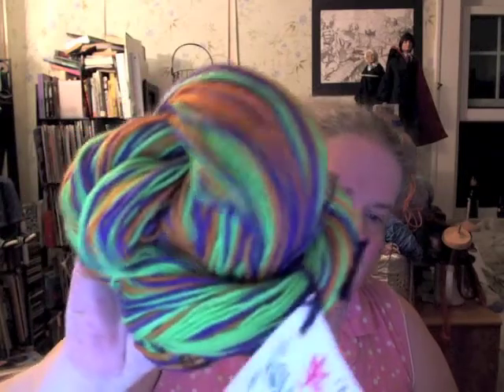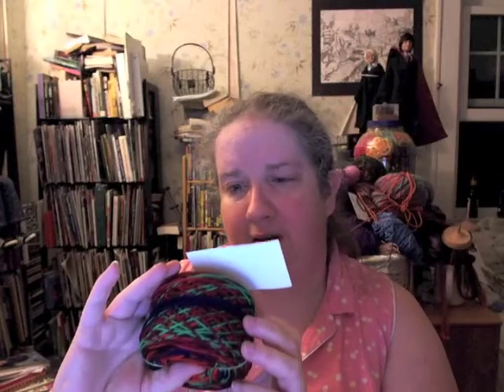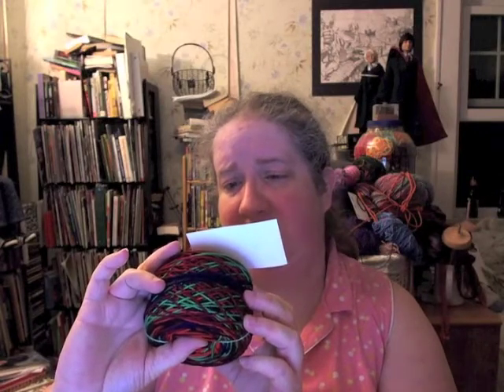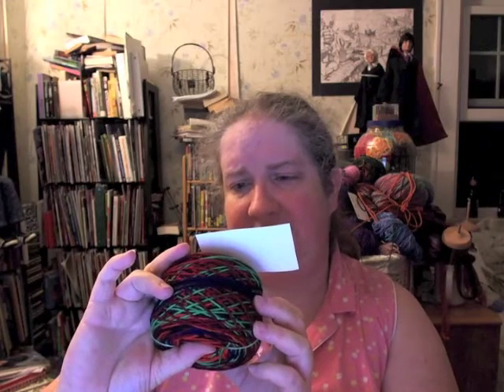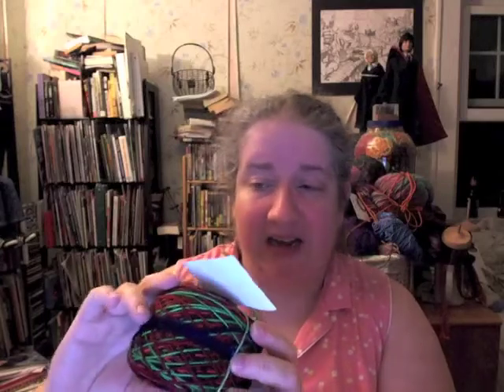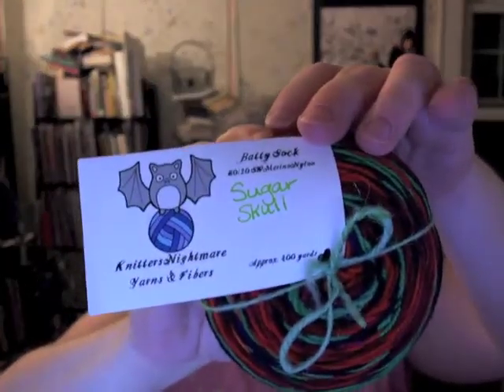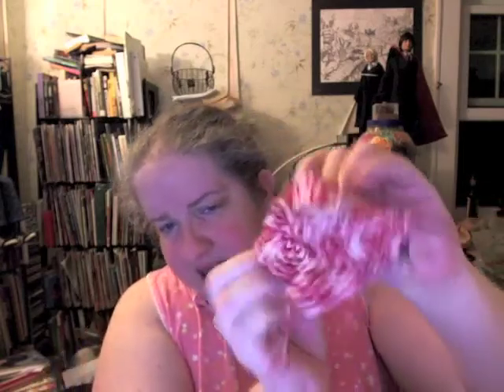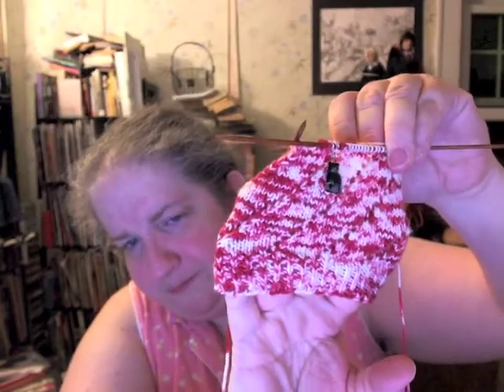Twisted Strands Episode 118: The three R's of knitting and crochet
1 busy weekend means not much crafting going on.  Language warnings and beer!